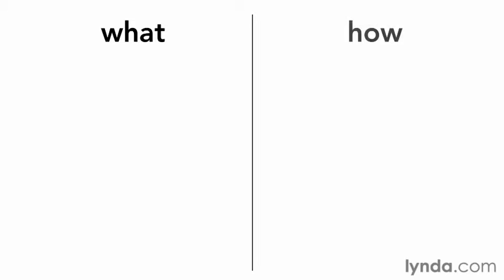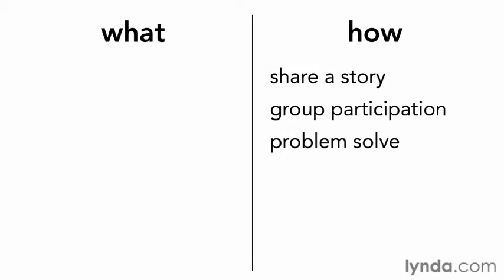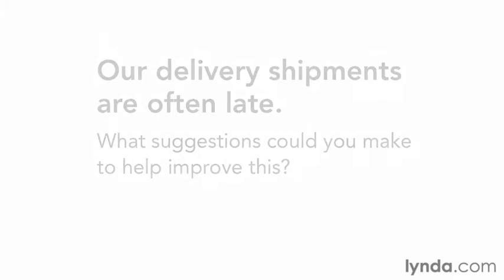Leading Productive Meetings2 6